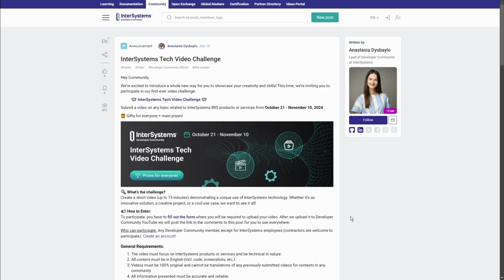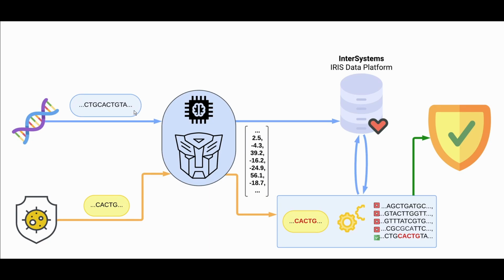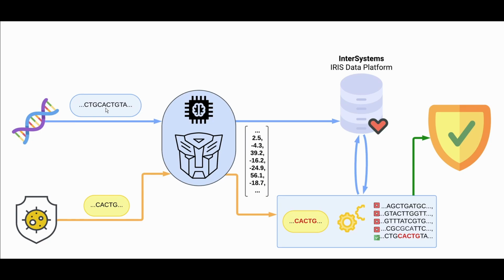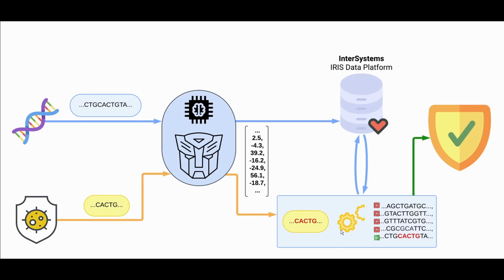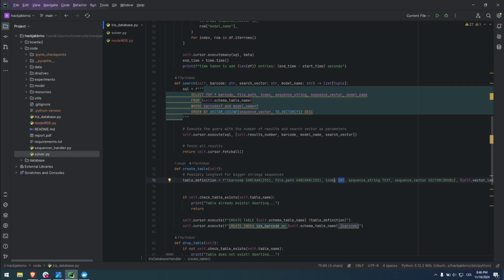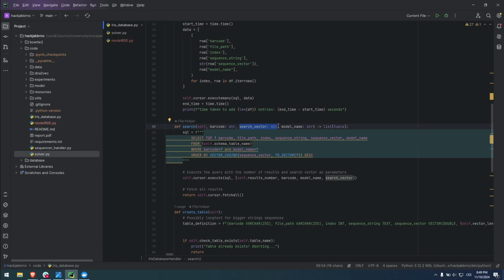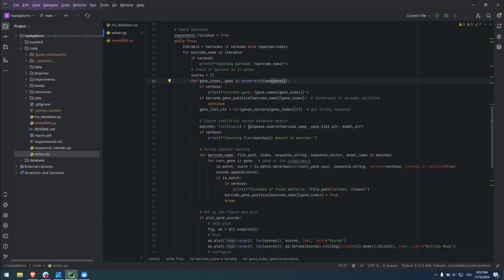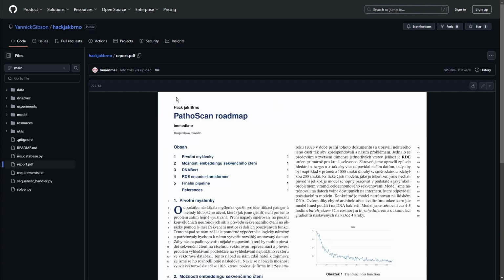Genes in DNA Sequences as vector representation using IRIS vector database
We worked on developing a solution to identify resistance genes in DNA by using the InterSystems IRIS vector database to efficiently store and search vector representations of DNA sequences. This approach was designed to reduce the time required to check if a patient is resistant to certain prescribed antibiotics.

🗣 Presenter: Filip Kašpar